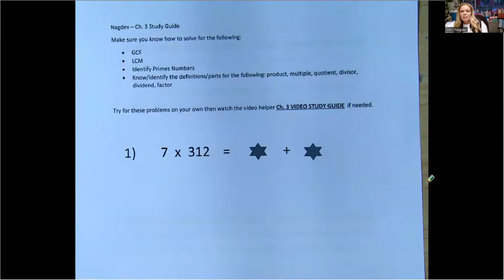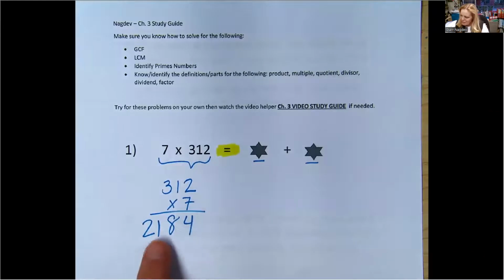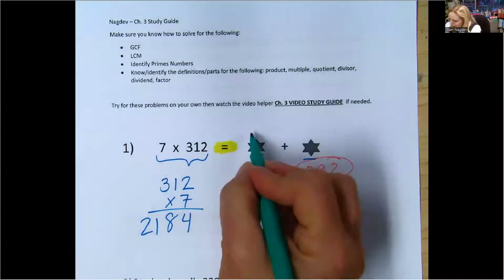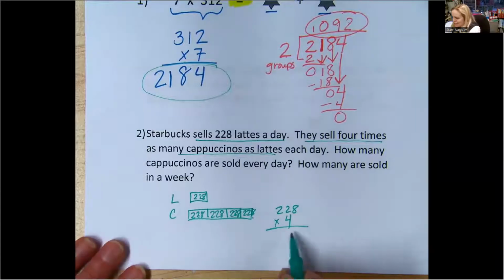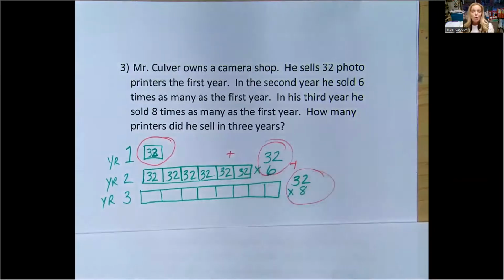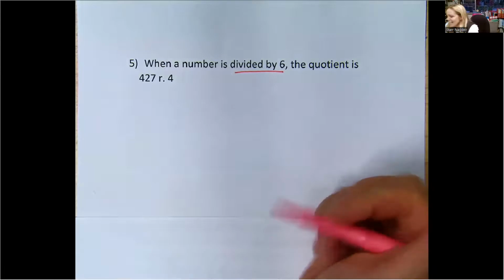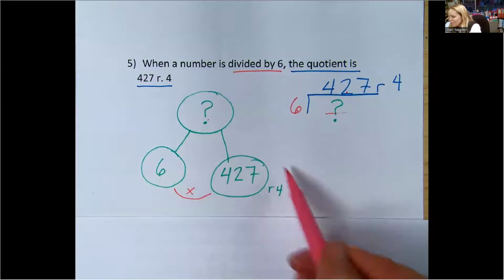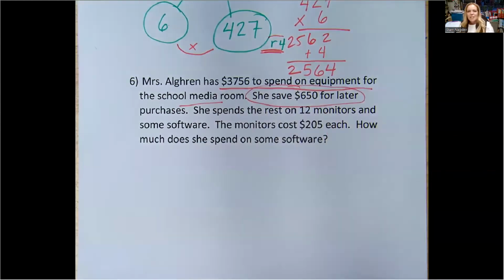Ch 2 Math Video Study Guide Multiplication Division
Nerdy-Nawg-Dawgs Review